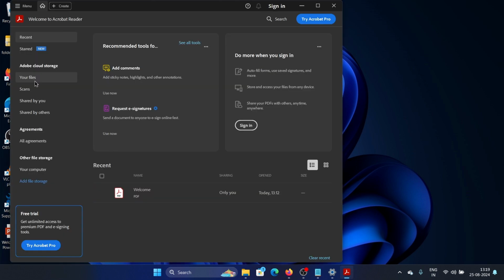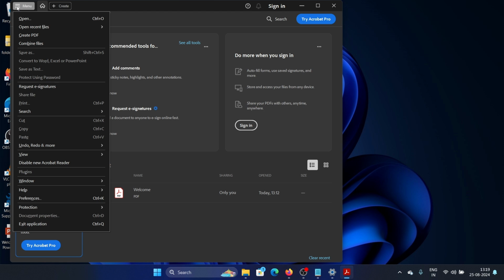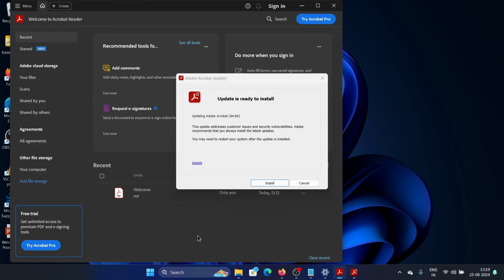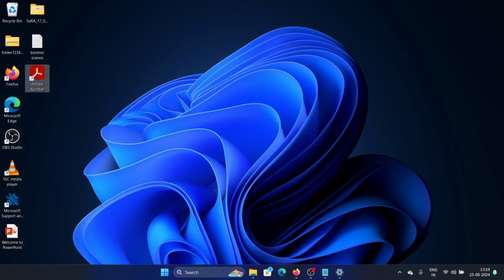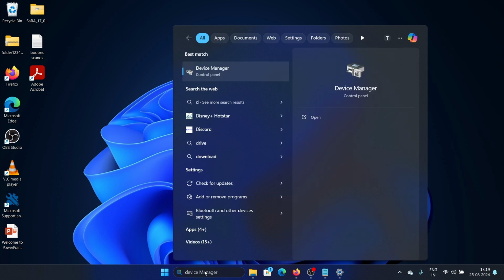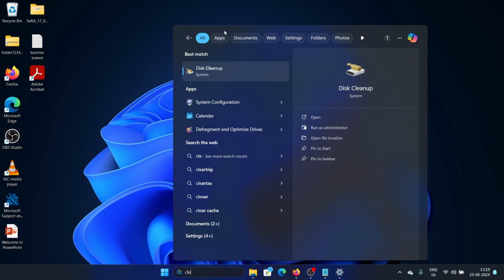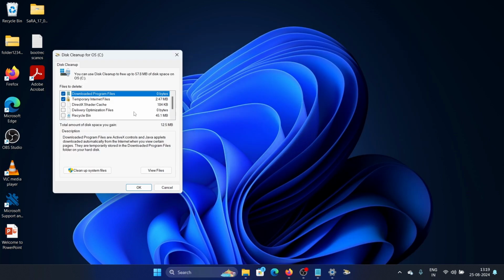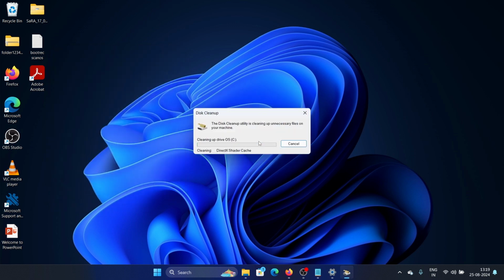How To Fix Pdf Preview Handler Error On Windows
Video Title: How To Fix Pdf Preview Handler Error On Windows

Struggling with the PDF preview handler error on Windows? This video walks you through the steps to fix the issue and restore PDF preview functionality. Follow our simple guide to get back to viewing your documents smoothly.